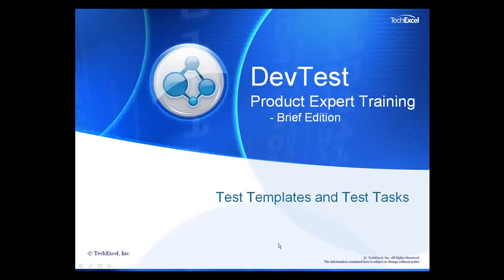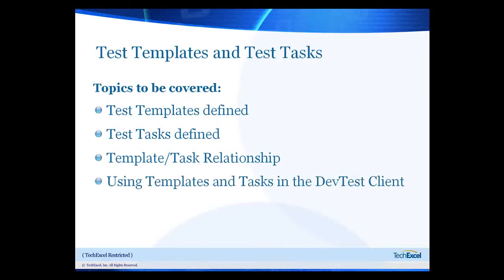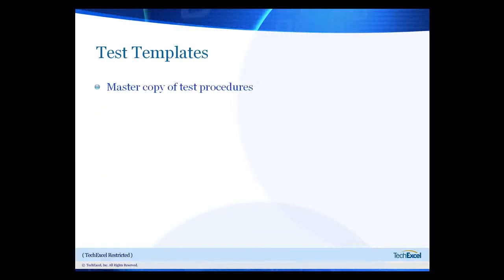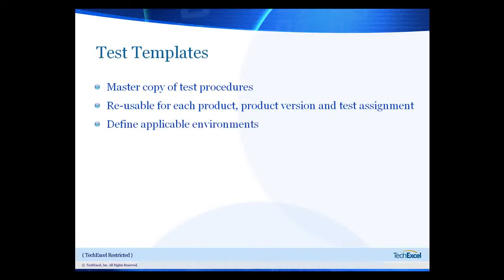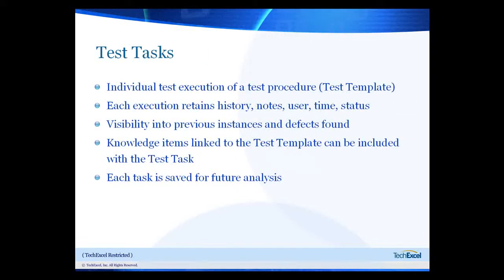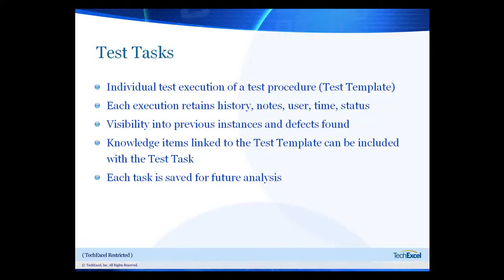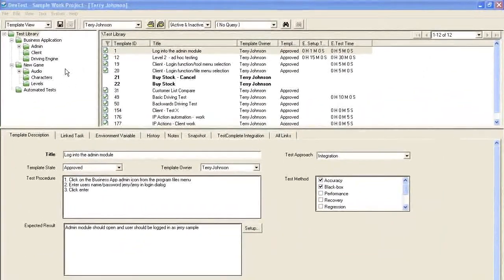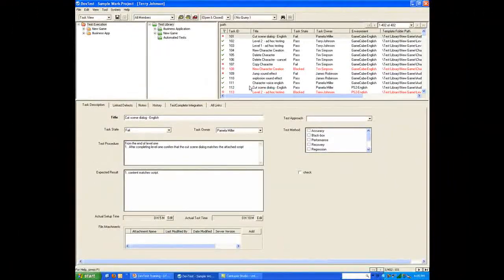Templates and Tasks